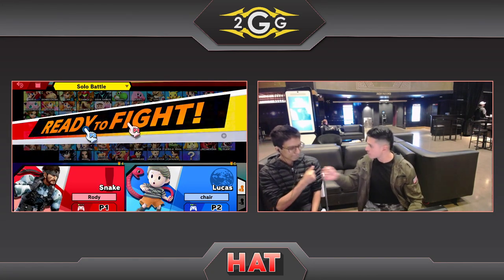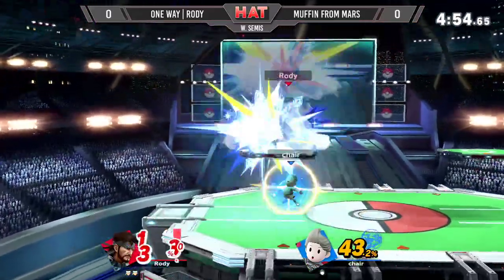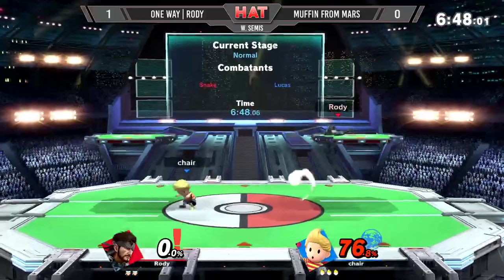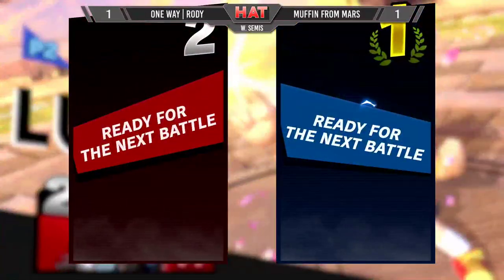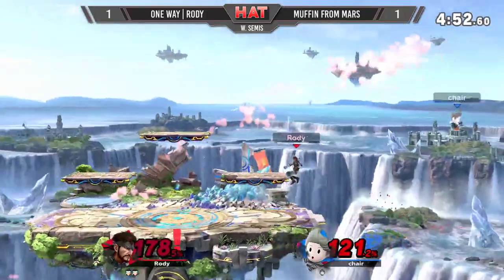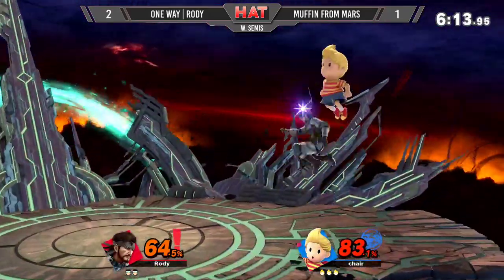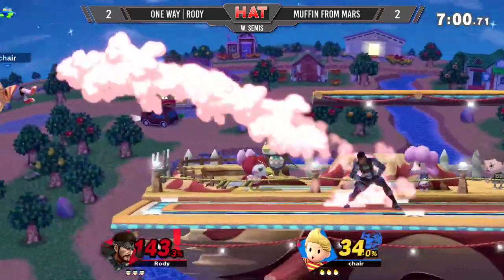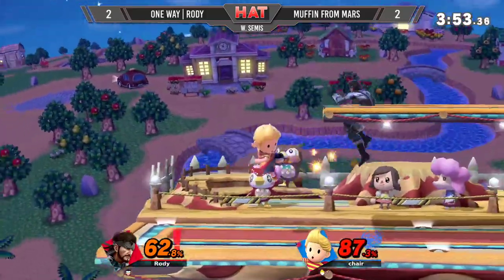HAT 95 - One Way | Rody (Snake) Vs. Muffin from Mars (Lucas) Winners Semis - Smash Ultimate